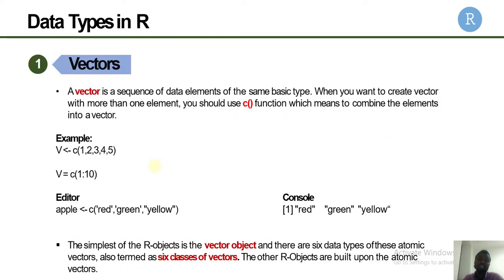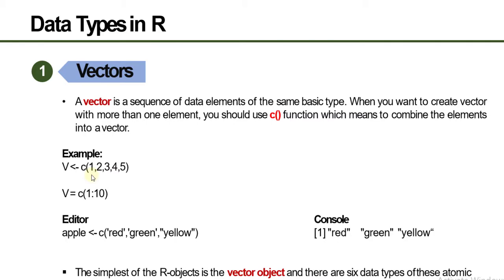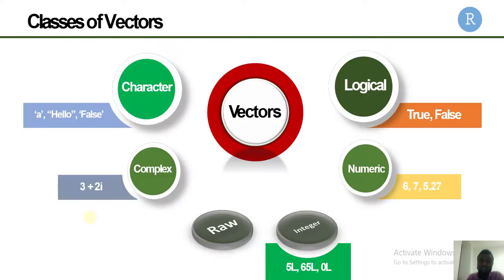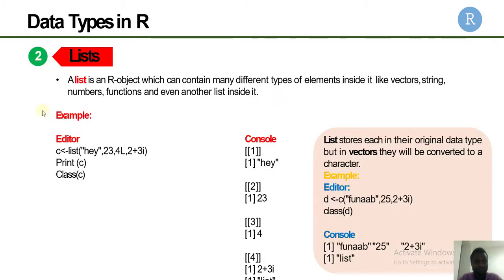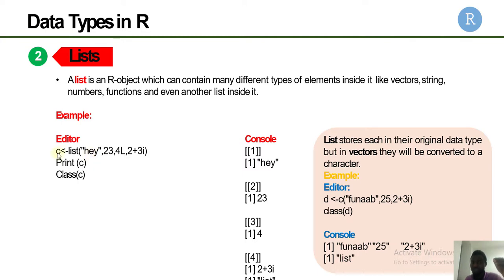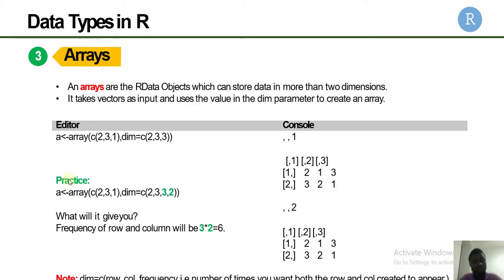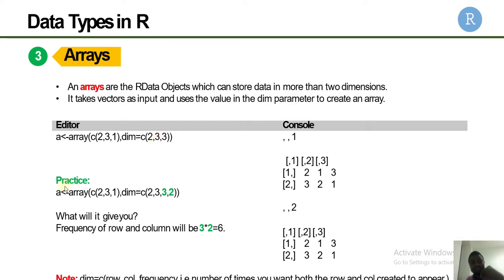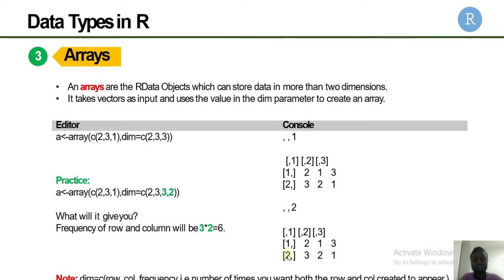Data Types in R Programming made easy (Part 1)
In this, I simplified the concept of data types in and dwelt more extensively on vector and the six atomic classes of vector which are;
1. Logical
2. Numeric
3. Integer
4. Raw
5. Complex
6. Character.

A good understanding of these classes will really help make meaningful progress in our journey with R as other R-Objects are built upon them.

I also talk about the list as a type that stores objects of different types of elements as against vector that stores object of a single class.